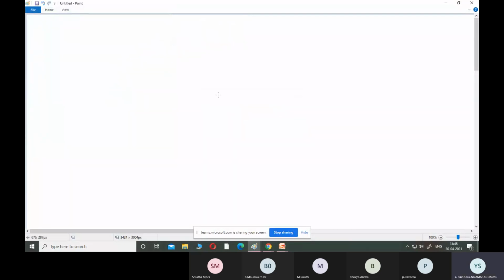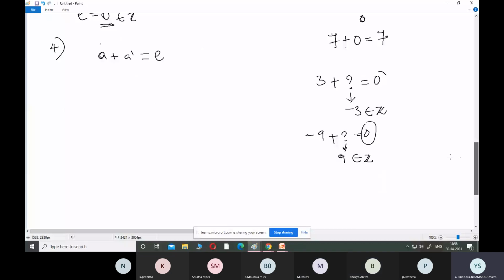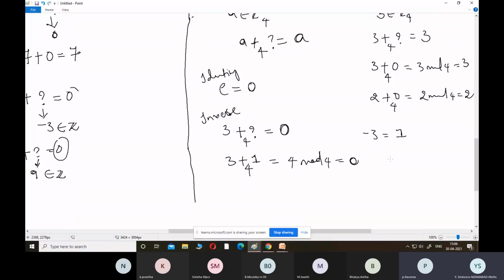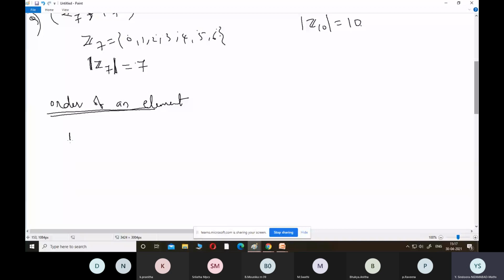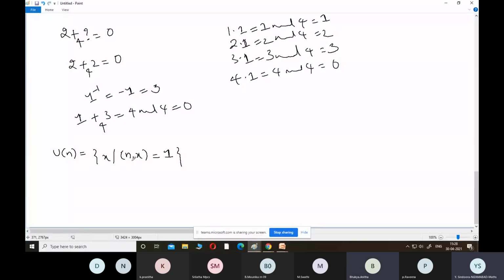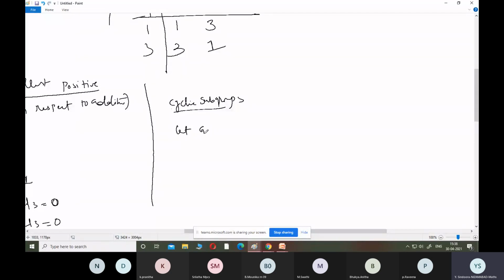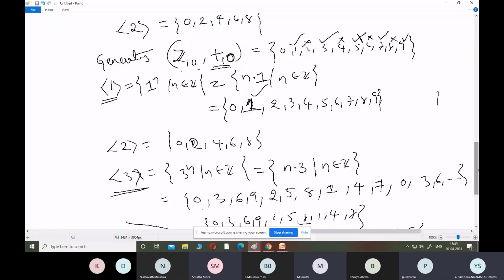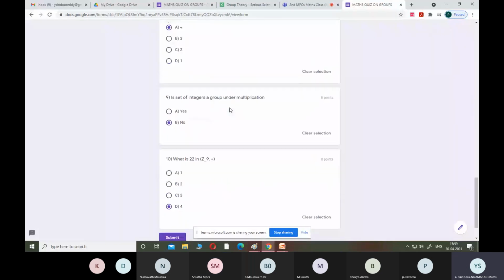Introduction to Groups by Sindoora Reddy ttwrdcw,nizamabad